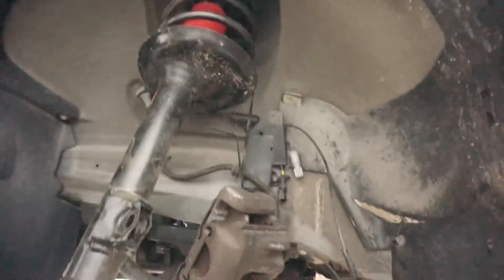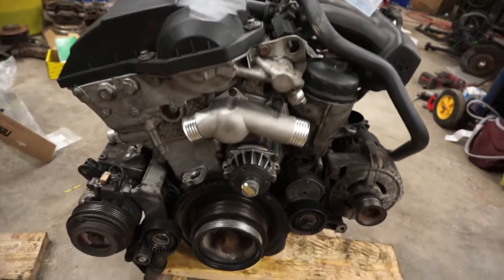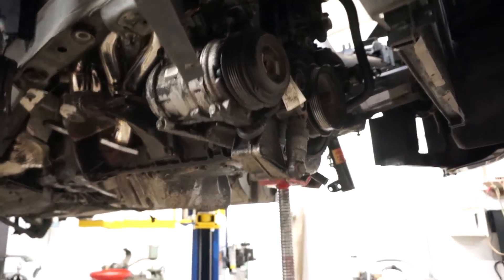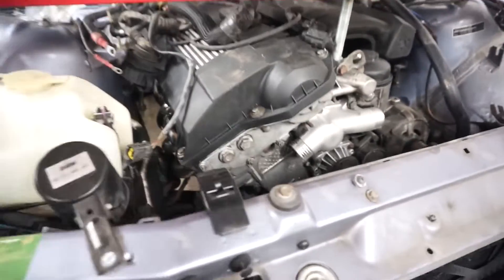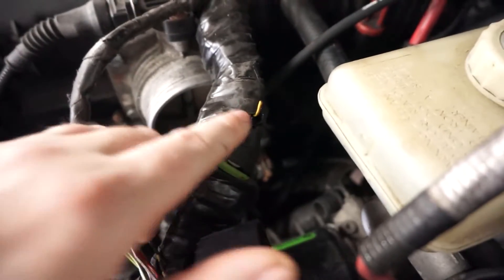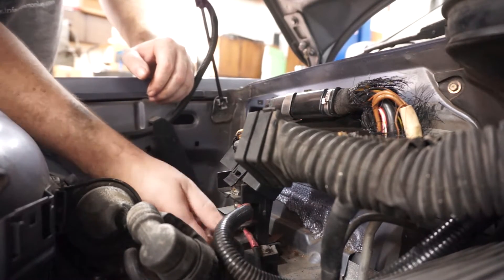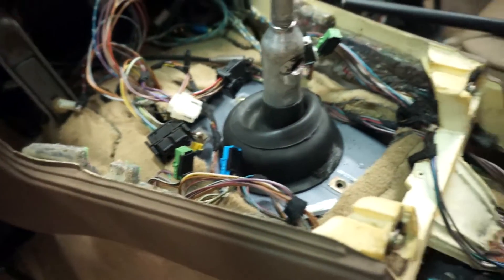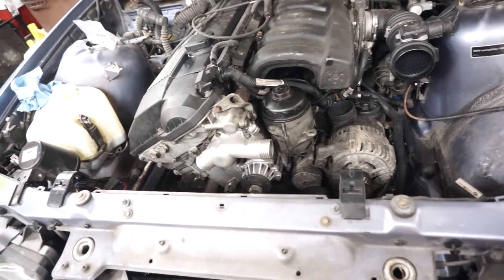E36 BMW Swap Part 5: Installing the M52 and First Start!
In episode 5 of the BMW E36 engine & manual transmission swap, we finish refreshing the motor, begin to reassemble the car, install the "new" M52 I6 engine, and attempt to start it for the first time.

Part 4 of the BMW E36 engine & manual transmission swap series details welding the clutch line bracket to the firewall and installing the clutch hard line to the master cylinder in the pedal set.

Chapters:
0:00 - Struts
0:59 - Engine Refresh
2:35 - Engine Bay Paint
3:14 - Engine Install Timelapse
3:25 - Ready for Subframe
4:37 - Clean Steering Rack
5:50 - Electrical Wiring
8:40 - Pressurizing Fuel System
9:03 - Fuel Leak
9:43 - Park Defeat for Manual Swap
10:16 - Cranking the Engine and Building Oil Pressure
11:15 - First Start!!!